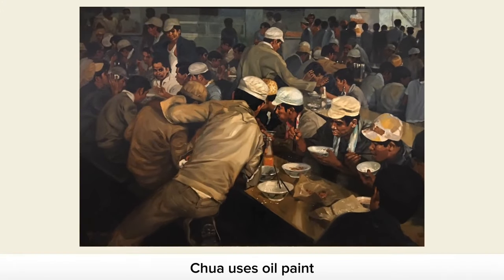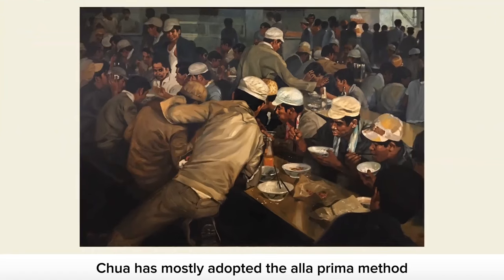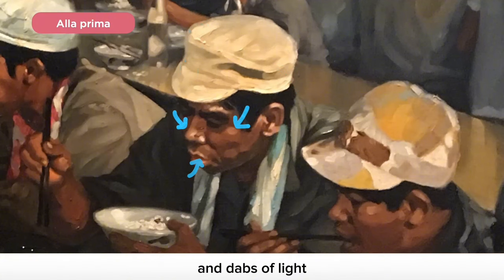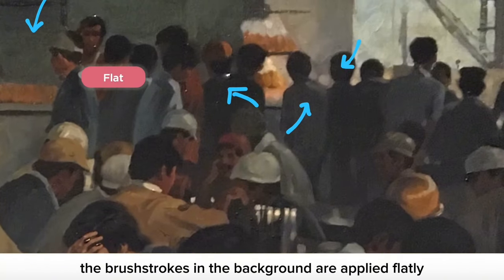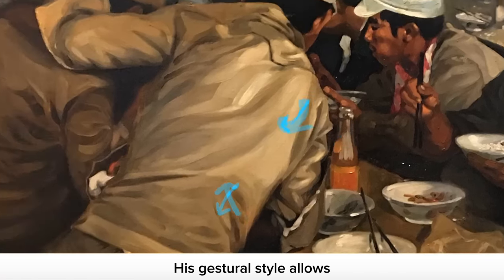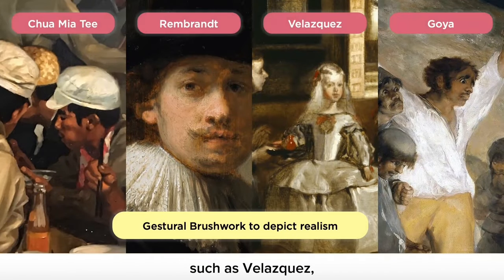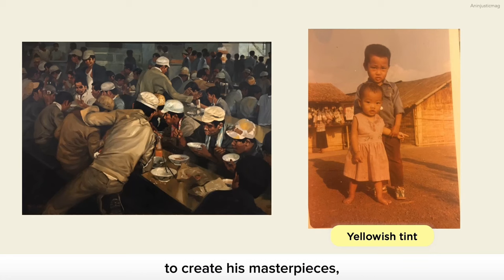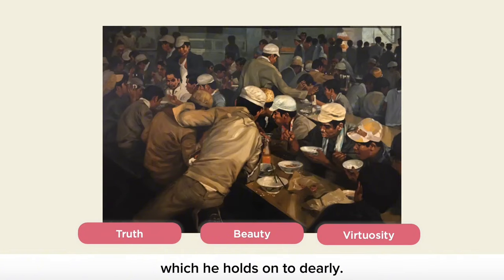Chua Mia Tee - Workers In a Canteen Part 3: Materials & Techniques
How did the artist make this work? Learn the materials and techniques used to make this artwork.

This is part of a series of Art videos made for students taking the Singapore O-Level Art Paper 3 (SOVA).